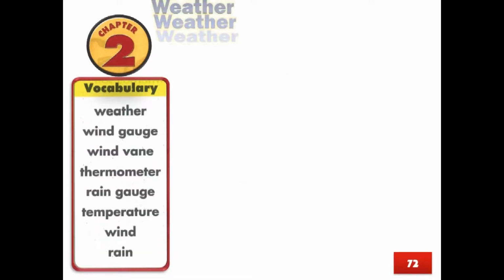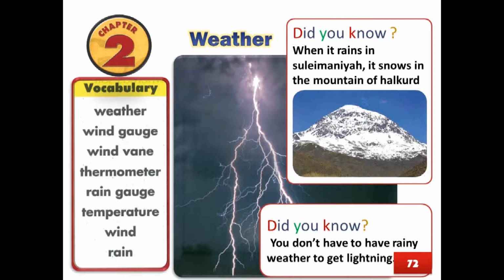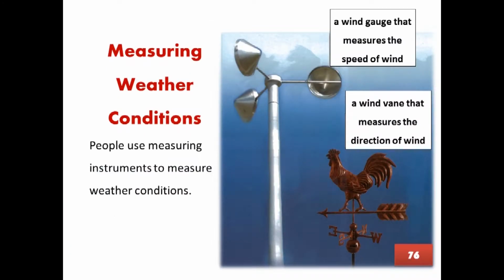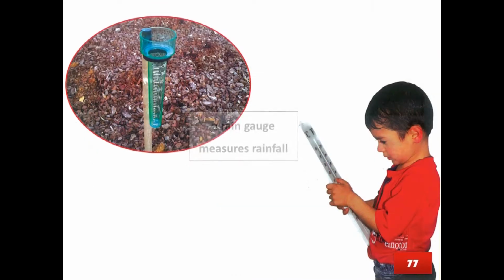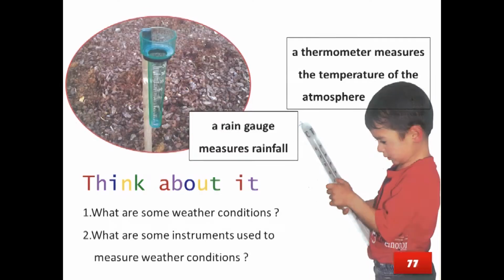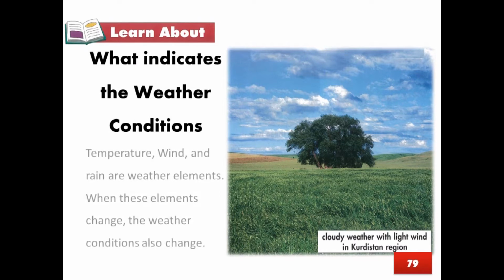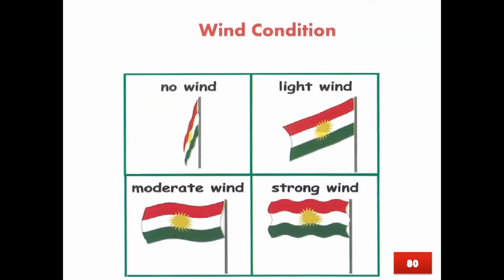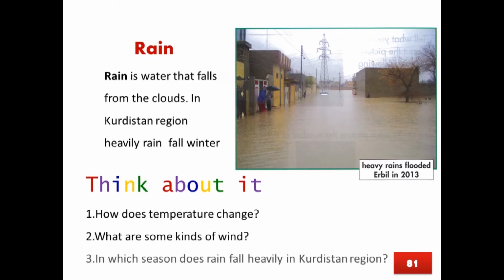10 G1 Earth Science What is Weather? What are Weather Elements?